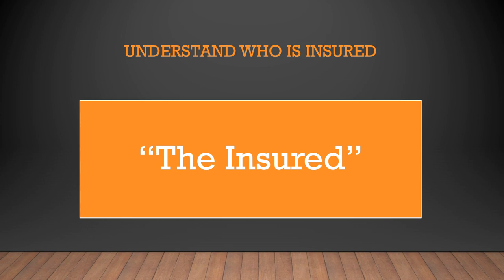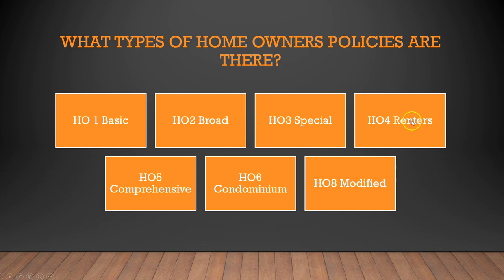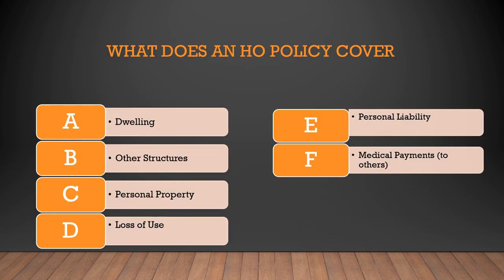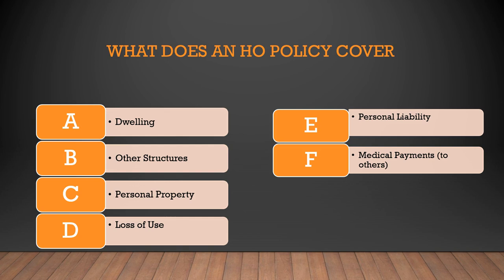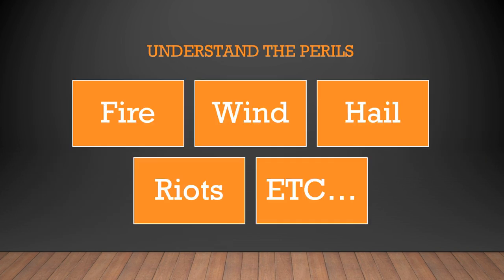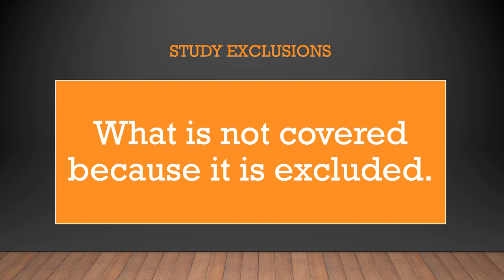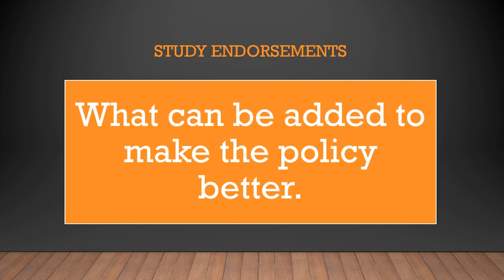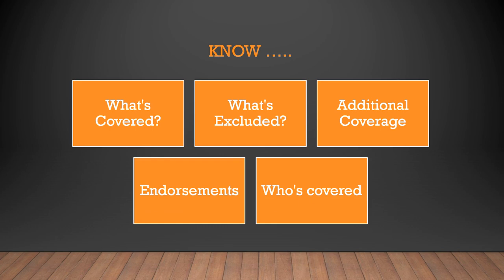Homeowners Insurance Preview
This video was designed to guide you when studying the Homeowners insurance policies.